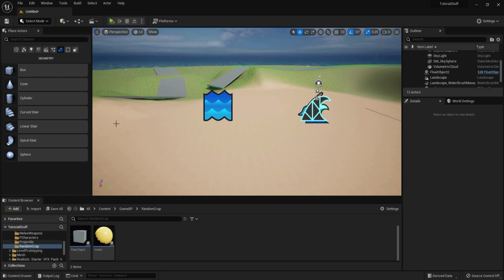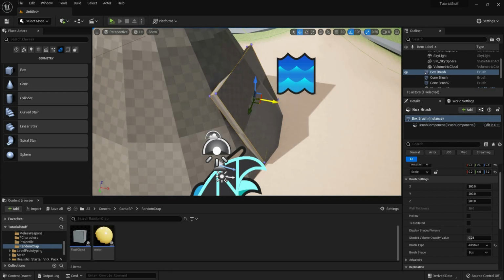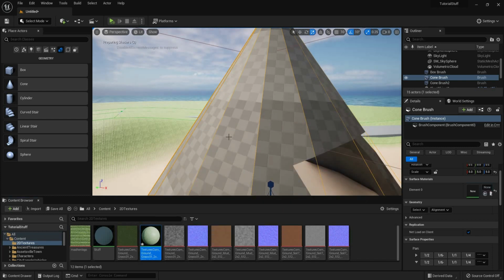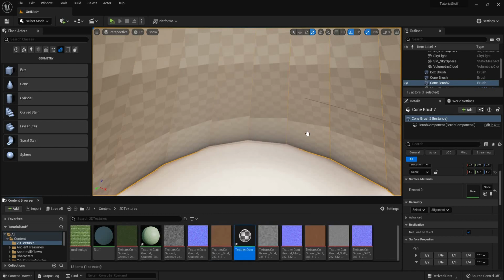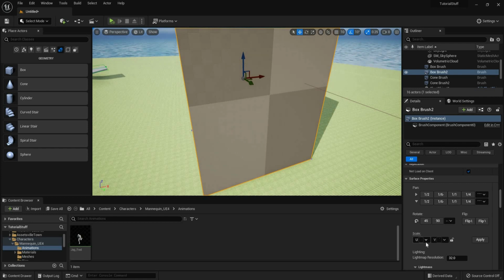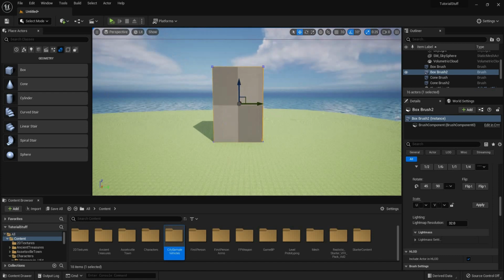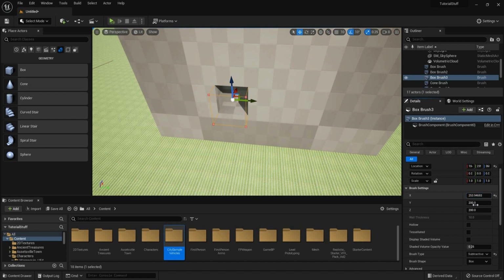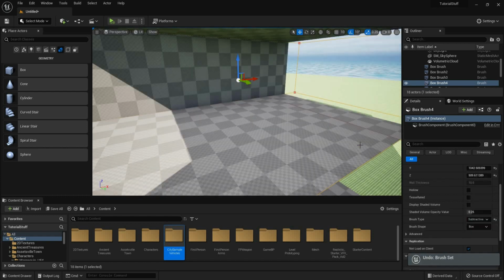Doug Teaches Ue5 - The Basics of Brush Editing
In this tutorial on Unreal Engine 5, Doug teaches how brush editing works. The video covers its basics and how to improve it. Unreal Engine 5 helps in game development with improved features. This unreal engine tutorial is of great help to game developers to create objects. You can make great use of the unreal engine following this video. Doug tells us that the best way to change the actual shape of a Brush is to use Geometry Editing Mode. Brush editing basics can help build objects and environments to design a game. It is an improved feature for game development.

We put up more videos like this. We will keep your feedback in mind and make more videos considering the feedback. These videos will allow you to learn a lot at home.